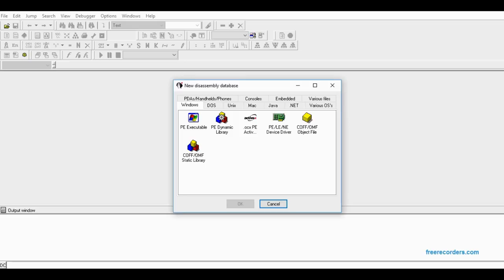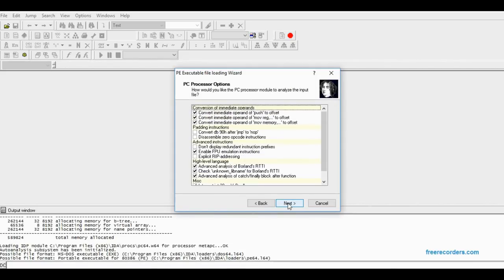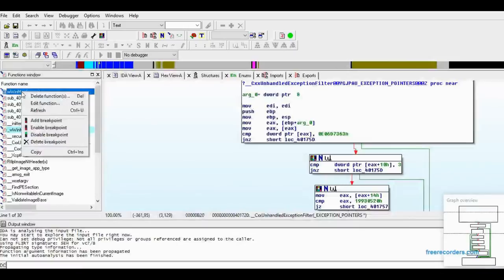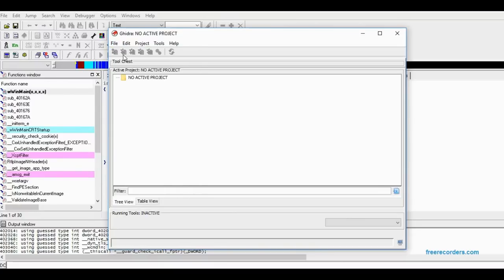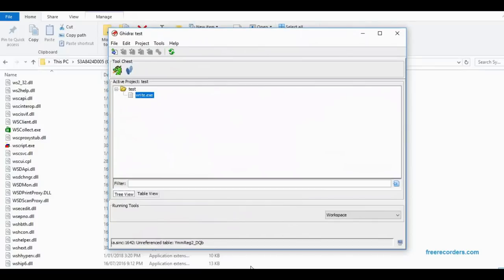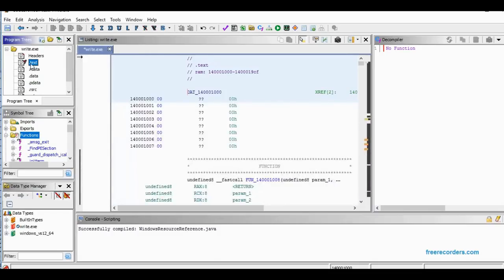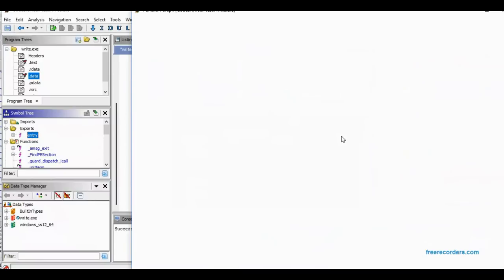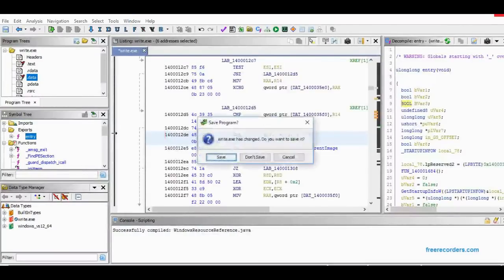What the heck is IDA? Ghidra? Take a look.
We throw the words around but we also assume you know what we are talking about. People are commenting ... what is IDA ?

Here, I show you IDA. I compare a little of IDA to Ghidra.

IDA / HexRays are expensive and a commercial product.

This is a very basic look at the two products. Enough to give you a background to know what we are all talking about.

Tools used
- virustotal
- Hybrid-analysis
- HexRays /IDA
- Process Hacker
- Process Monitor
- Wireshark